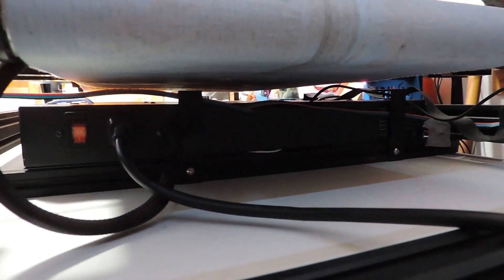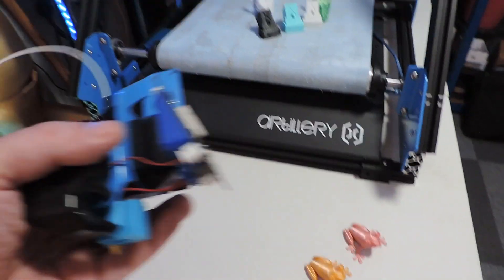Artillery Belt Final review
You have seen the Ender Belt Kit, well I found a Belt Kit for the Artillery Sidewinder X1.  That's right a belt kit for the sidewinder.  Here is the unboxing of the kit and a lot more to follow.

tell them I sent you for a discount off your first order.